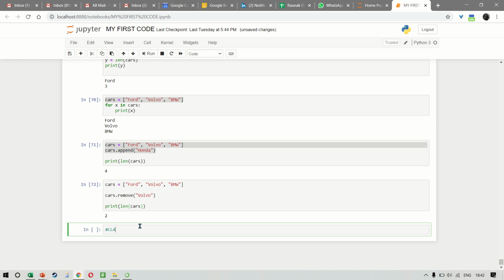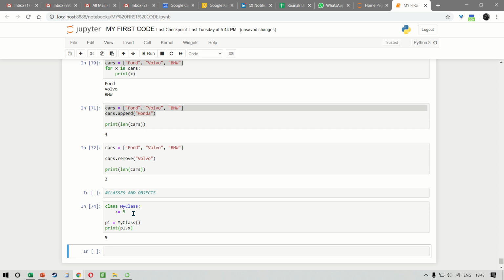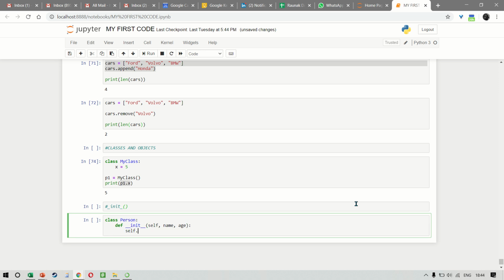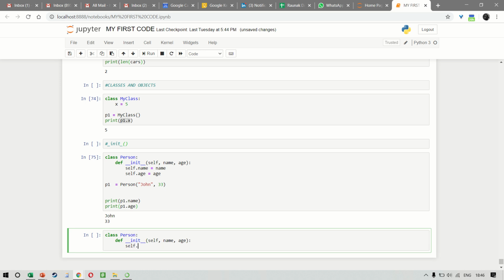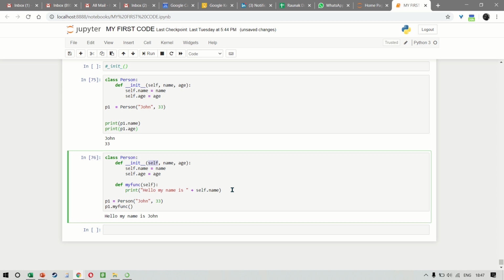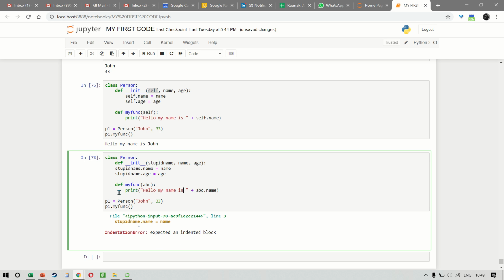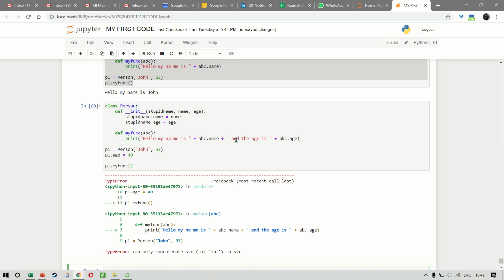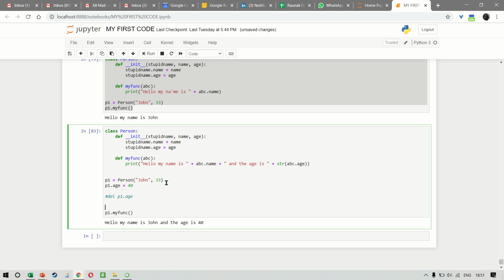CLASSES AND OBJECTS